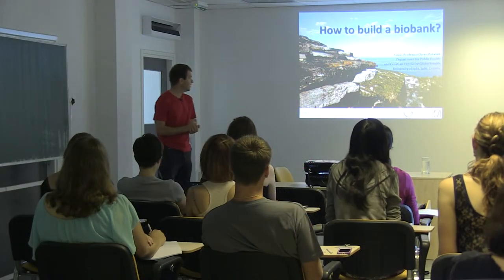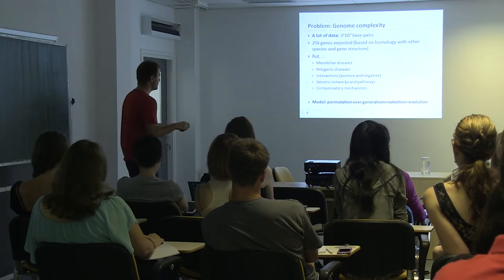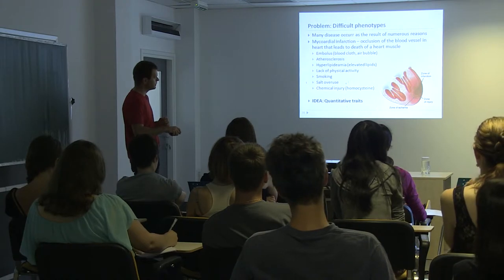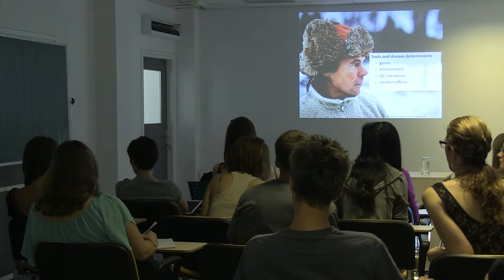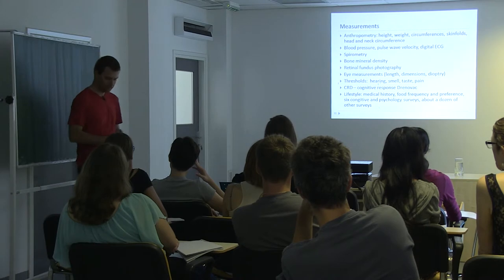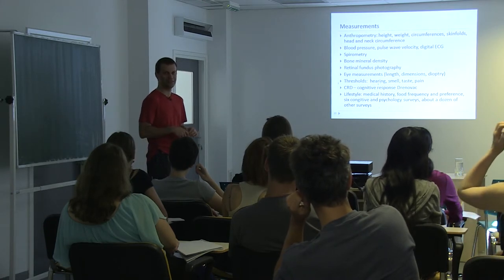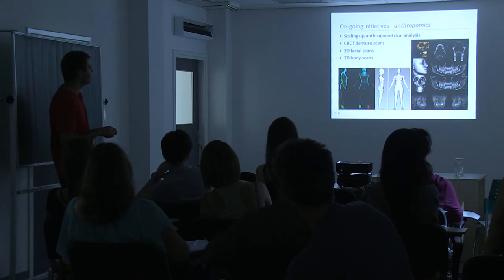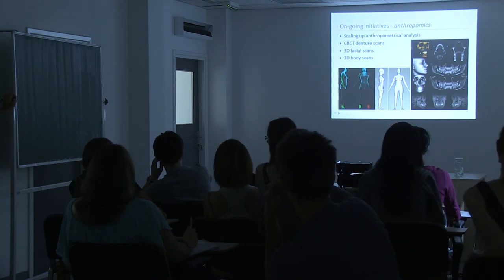05 - Lecture: 10.001 Dalmatians - How to build a biobank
Lecture by Dr. Ozren Polašek, given at the first Research Summer School in Statistical Omics, Aug. 2014 in Split, Croatia.